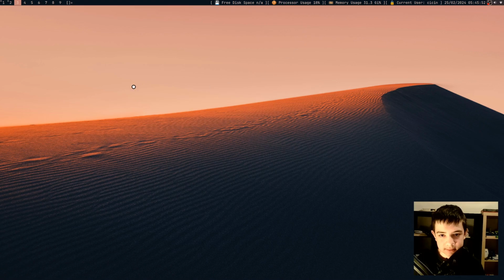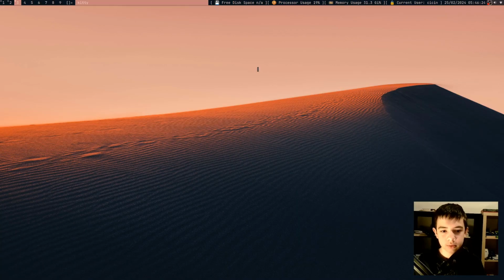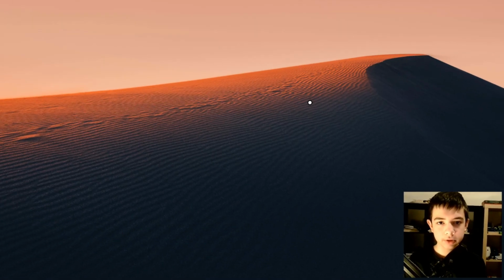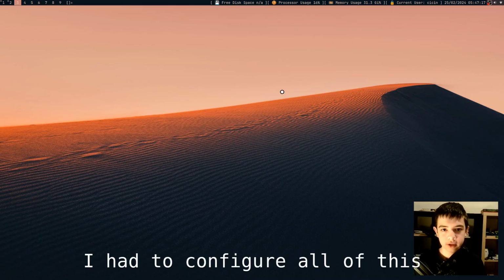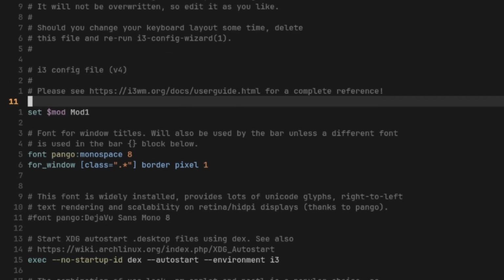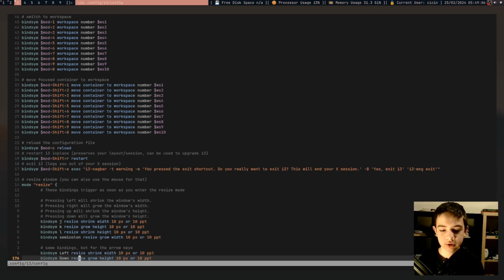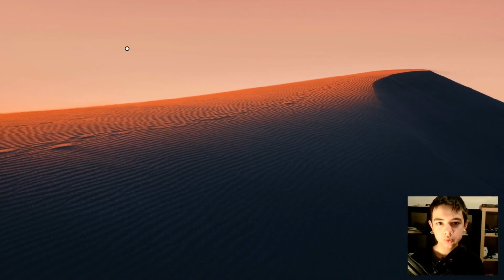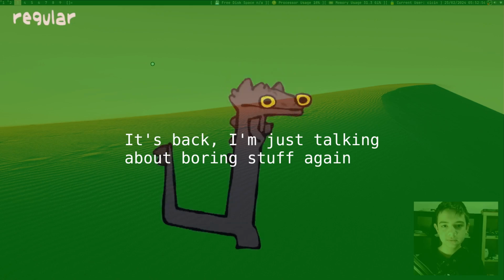You Have to learn Tiling Window Managers RIGHT NOW!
timestamps
0:00 Intro
0:47 Part 1
1:39 Part 2